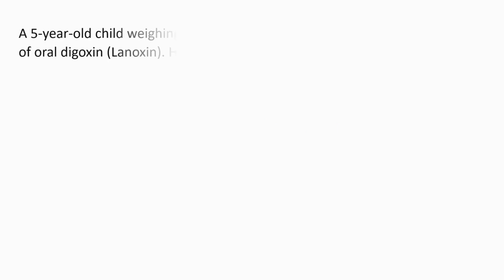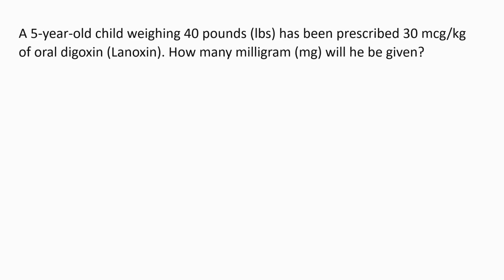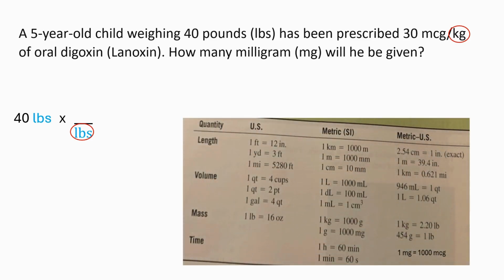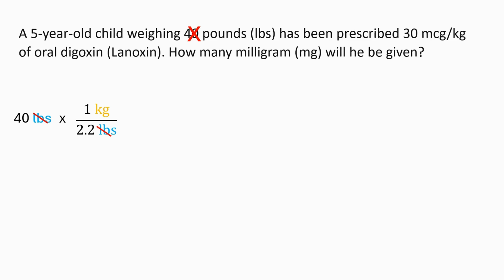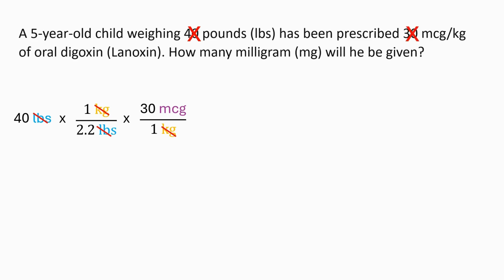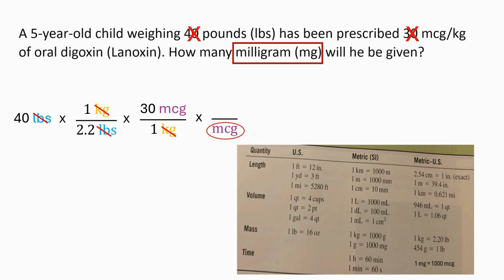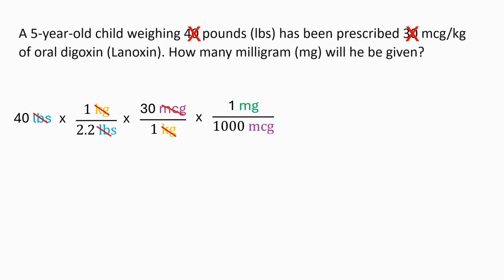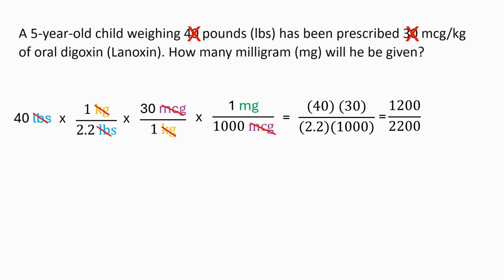Dosage Calculation Simplified For Nursing Students #2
Are you a nursing student struggling with dosage calculations? Then, you have landed in the right place because, in this channel, we make it our number one priority to simplify or demystify dosage calculation problems so that anyone can understand it. We work out each example step by step to make sure that you understand it perfectly. We guarantee to boost your confidence so that you can approach any dosage calculation questions without any fear.